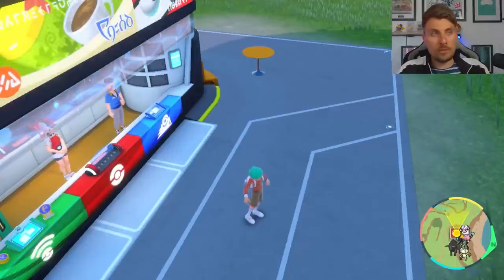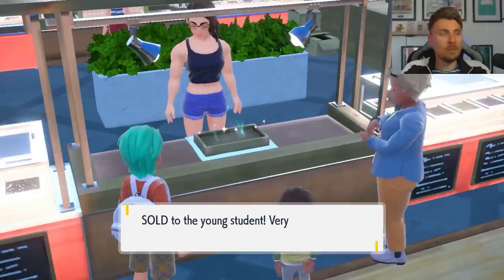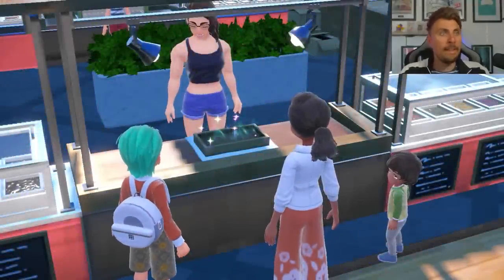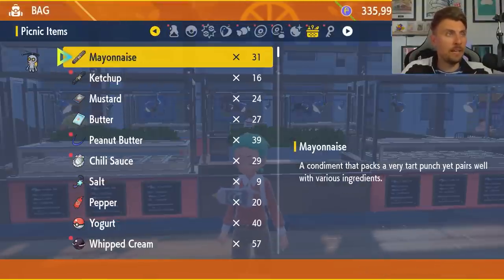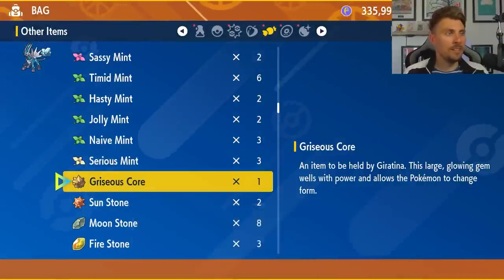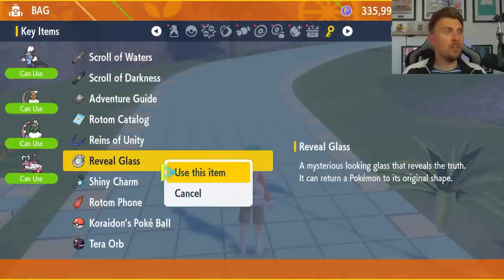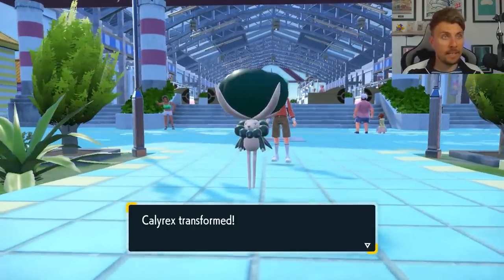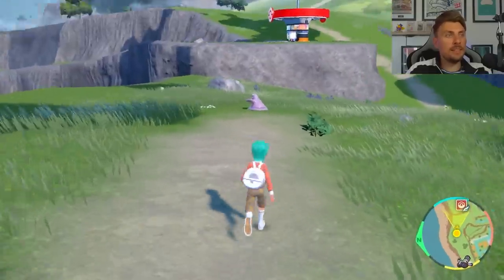How to Get ALL LEGENDARY FORM changing items in Pokemon Scarlet and Violet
In todays video I go over how to get all of  the form changing items in Pokemon Scarlet and Violet to change the legendary forms of Pokemon transferred from previous generations through Pokemon Home.